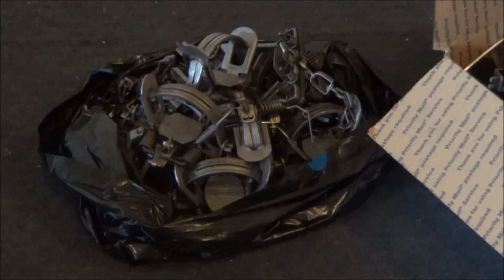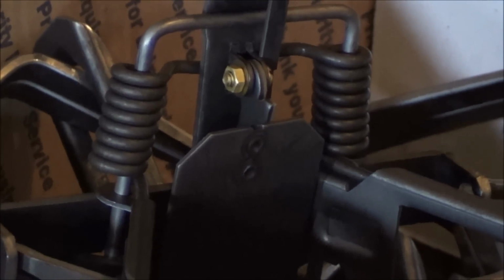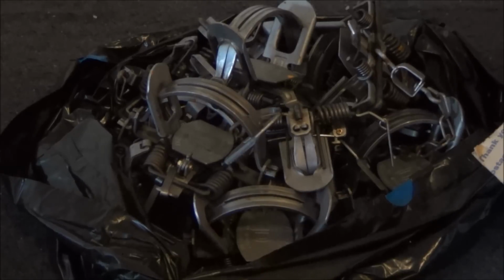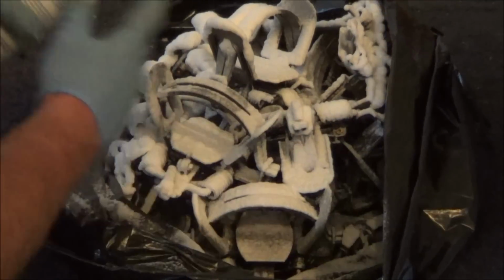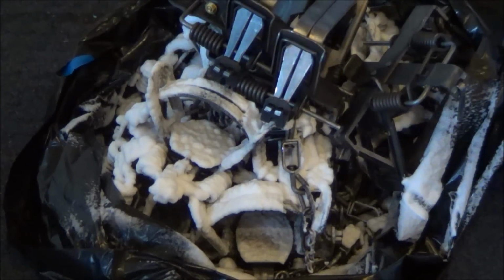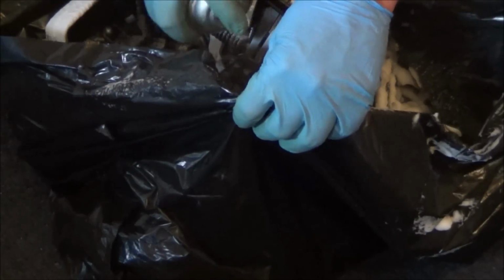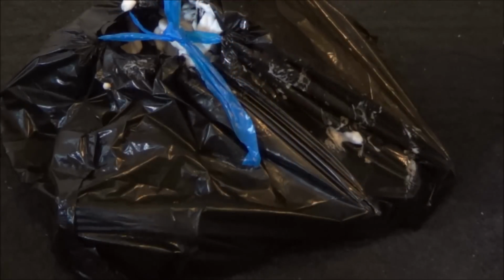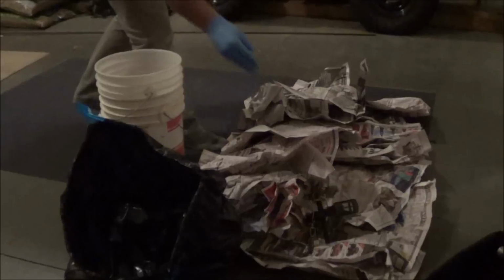De-Greasing New Traps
Here I use basic oven cleaner to remove the grease off some new Duke and Bridger foothold traps.  This needs to be remove so that the traps can be dyed and then waxed.